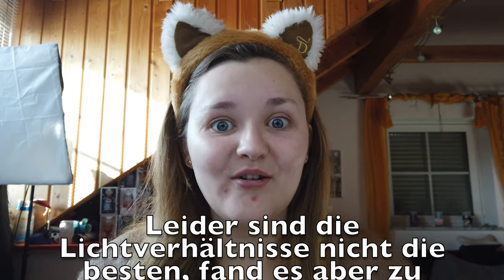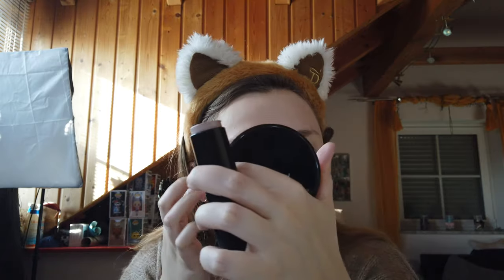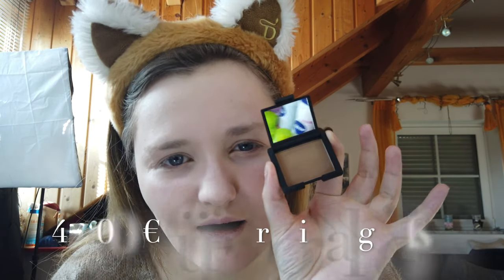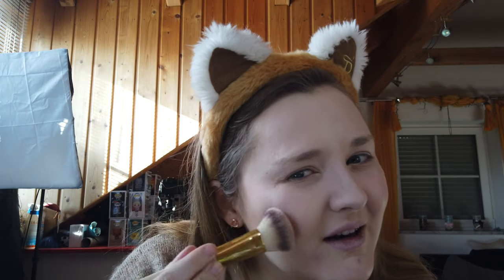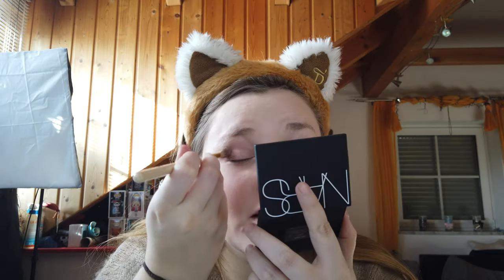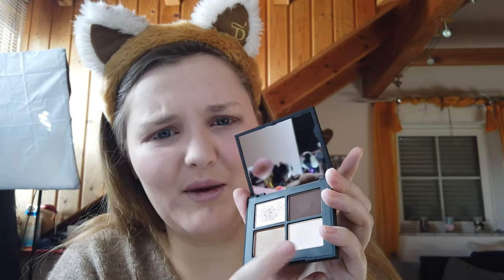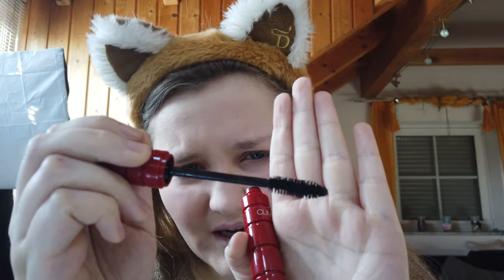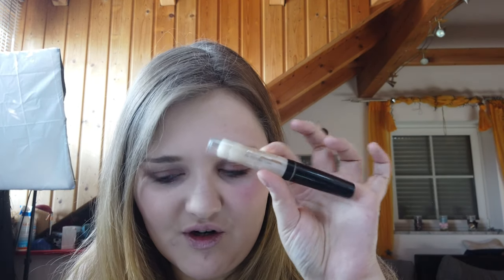FIRST IMPRESSION!! - Ich teste das erste mal meine NARS Produkte!!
Heute habe ich eine neue Video Reihe für euch.
Ich will jetzt jeden Monaten mindestens einmal, einiges meiner neuen Schmink Produkte testen,
die gerade noch alle in meiner Neu Box verharren.
Somit kann ich euch meinen ersten Eindruck von den Produkten gleich mitteilen.
Ich hoffe, das euch das neue Video Format gefällt! 😊
Wenn euch interessiert, wie ich meine neuen NARS Produkte finde,

!! ACHTUNG !!

Preis: 49,00 €

Preis: 32,00 € für die Original Größe

Preis: 40,00 € für die Originalgröße

Preis: 42,00 €

Preis: 25,00 €

Preis: 26,00 € für die Originalgröße